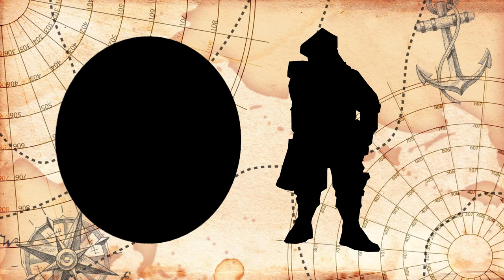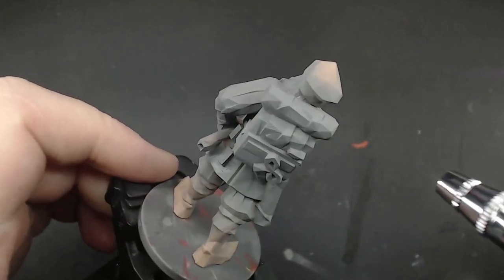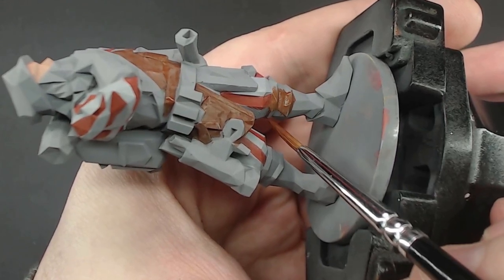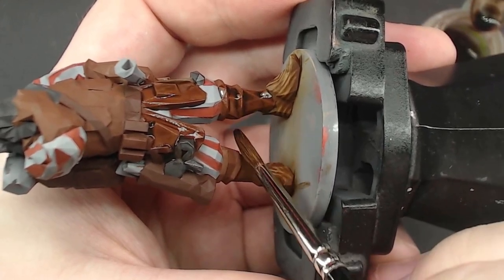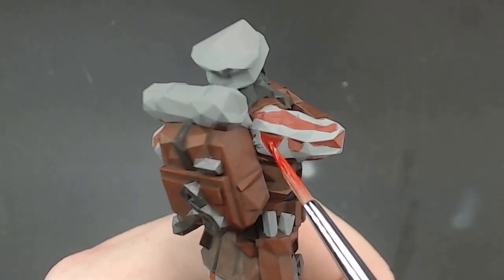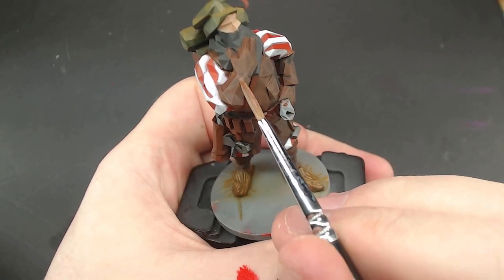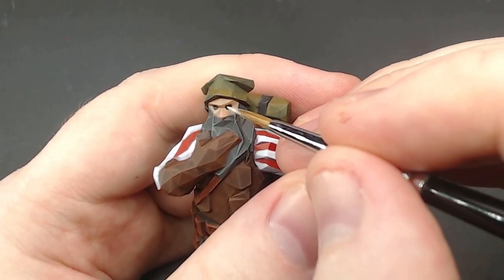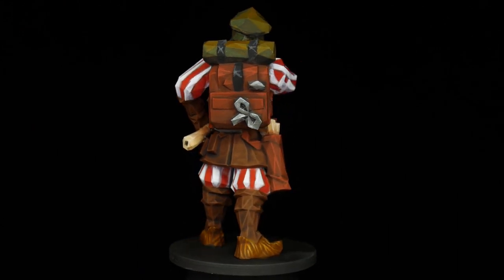Are AI Created Miniatures better for painting?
OPR's AI generated Miniatures are set to revolutionize the hobby industry. I got myself a preview STL and decided to paint it up to see just how much better for painters these new computer generated sculpts could be. I try every well known technique from washing to lining, and even painting eyes. And let me tell you...WOW!

Music licenced through Humble Bundle:
Mega Music Collection / Andy Ray

Paintman Journeying is a Miniatures painting channel specializing in Tutorials, Fun challenges, Experimenting with paints and tools, as well as showcasing my painted models from Commissions. I paint every variety of 3D printed miniatures from companies like One Page Rules, Titan Forge, Artisans Guild and more. As well as digging into my stock of models from Mantic, Warhammer Age of Sigmar and 40K as well as Warmachine and Hordes from time to time.

Also. Happy April Fools :3